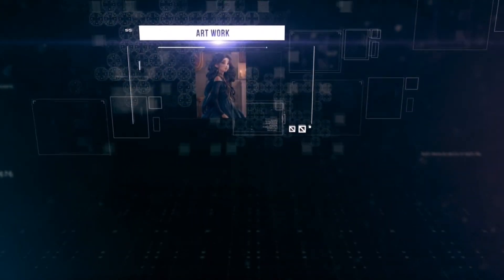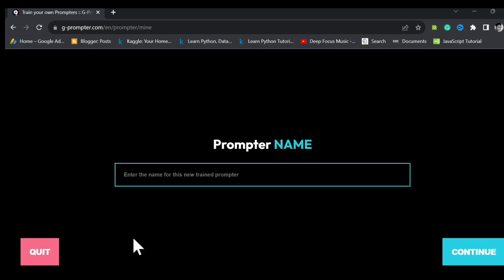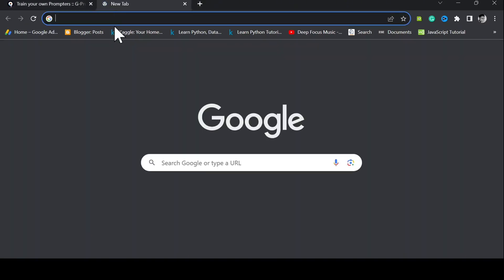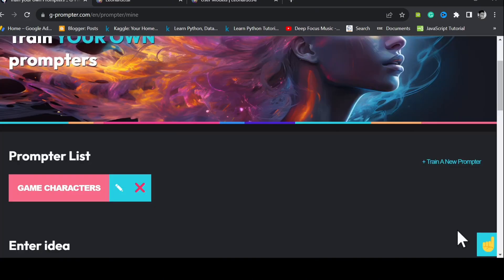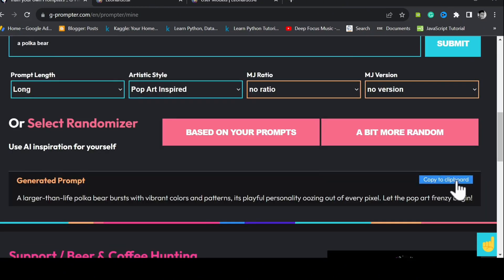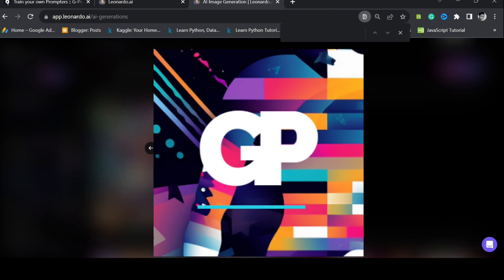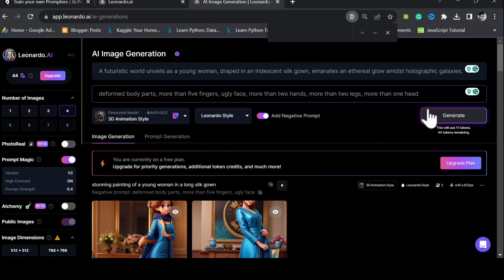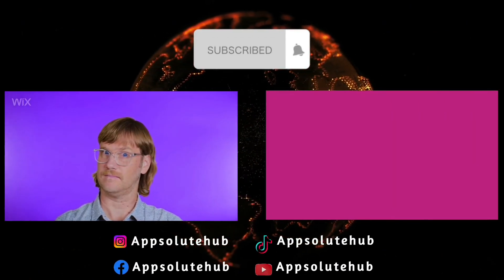Use This Prompt Generator for Your AI Images || Ultimate G-prompter!!!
Always wanted and tried to generate amazing AI images using top ranking Image generators, but you couldn't seem to land it?

In this Tutorial, we'll be showing you a tool that can help you Engineer Prompts like a Pro for your future Image generations.

You sure want to see this video to the end.